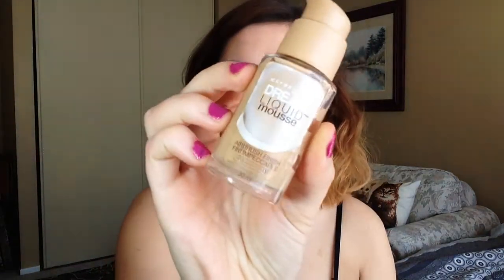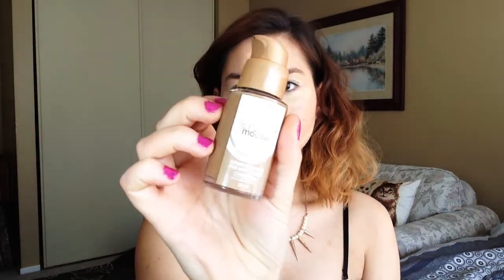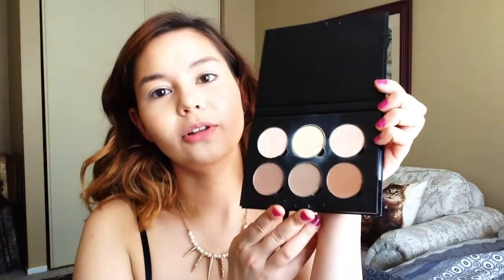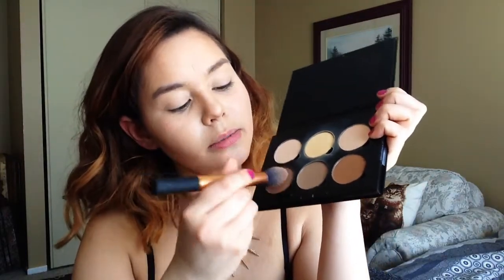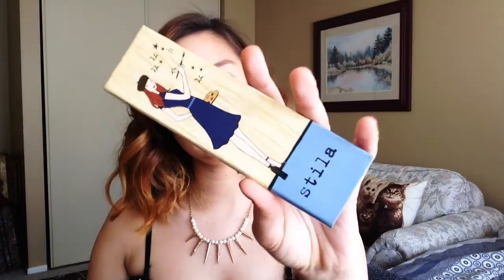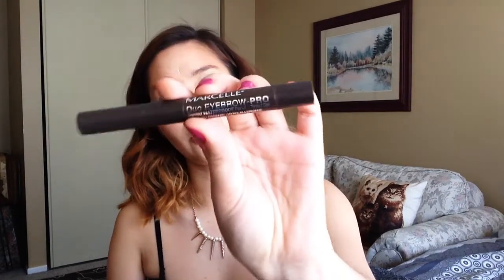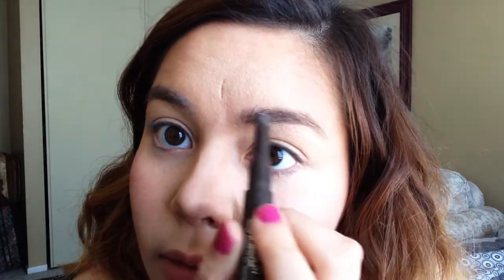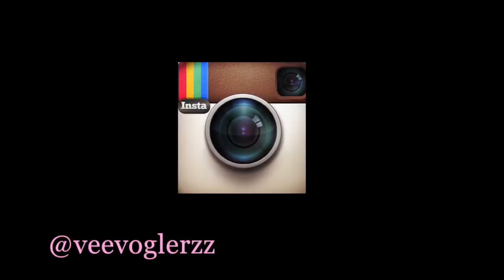Face Makeup Routine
Face Makeup Routine: Foundation, Contouring and Eyebrow.                                                      I just recently got into contouring and it has become an obsession! What better way to explore contouring than to use the most talked about kit: The Anastasia Beverly Hills powder contour kit. I was SO excited to finally pick it up, and I am happy to say that the kit lives up to its expectations.

Products in this video:

GARNIERmoisturizer for dry skin
ANNABELLE ColourCorrection/Primer
MAYBELLINE Dream Liquid Mousse - sandy beige
MAYBELLINE Age Rewind Dark Circle Eraser - neutralizer
MAYBELLINE Dream Liquid Mousse - caramel

ANASTASIA BEVERLY HILLS powder contour kit -  light
STILA cheek palette
MARCELLE Brow-Duo - brunette

EYES:
STILA In The Moment eye palette
BOURJOIS waterproof mascara

LIPS:
REVLON matte balm - Elusive